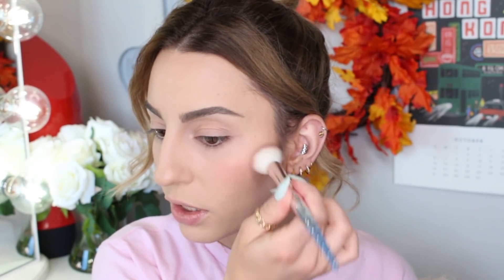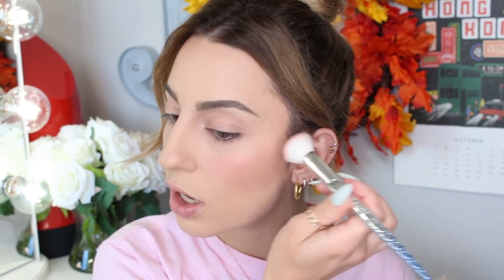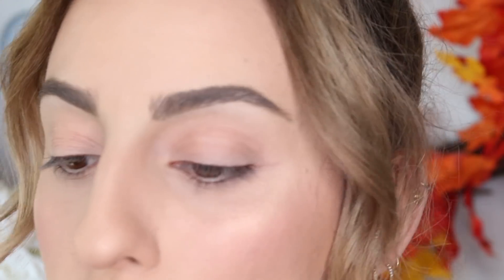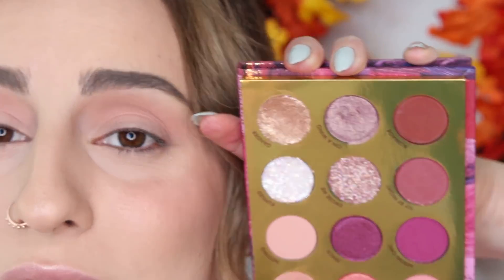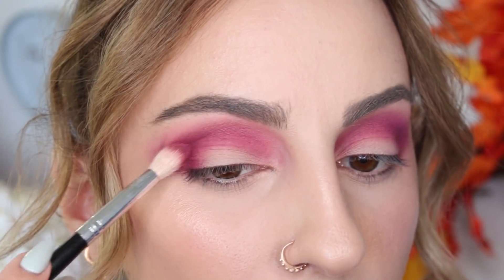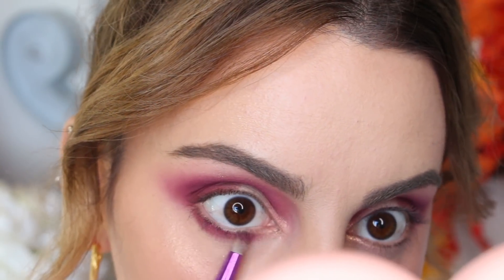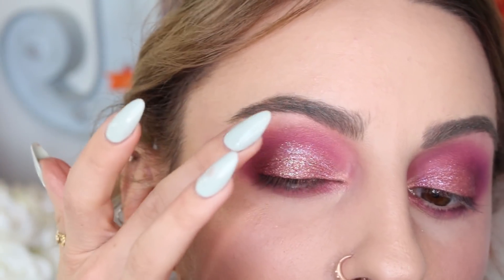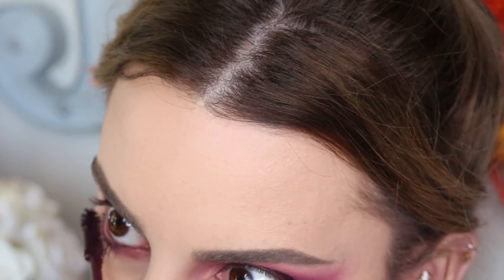Colourpop Bye Bye Birdie Collection: Swatches & Demo!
Today we are looking at Colourpop's Bye Bye Birdie Collection! Thanks so much! xo

Makeup Instagram: Makeupbyjesi
Personal Instagram: Mesijesii

COLOURPOP: Jesi

BH Cosmetics: Jesi

Frankie Rose Cosmetics: MAKEUPBYJESI

Entire Collection $150

Bye Bye Birdie Palette $18

Jelly Much Shadows $8 each
Hoot n Holler
Fly the Coop
On the Fly
Early Birdie

False Lashes $8 each
3 False Lash Set $24

Birds of A Feather BFF Bundle $18
Mascara $8
Eyeliner Pencil $5.50
Creme Gel Liner $6.50

Blush Stix Duos $14 each

Liquid Lip duos $12 each
Can't Be Tamed
Winger Takes it All

Ultra Blotted Lips $7 each
Tattle Tail
Cloud Chaser
Ultra Glossy Lips $7 each
Well Nested

Nail Art Decals $7 each

-Jesi